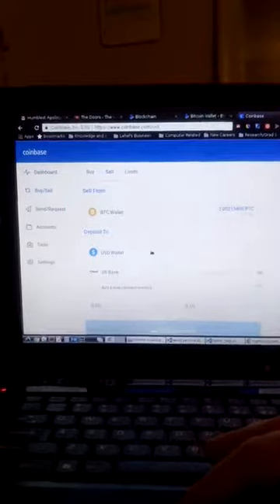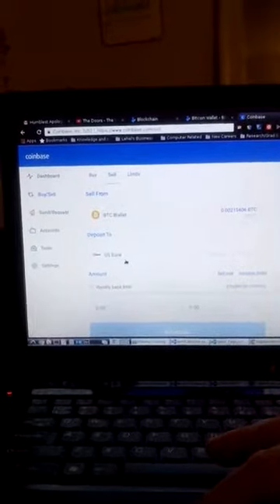Send Bitcoins from Blockchain.info wallet... Part 3 of 3